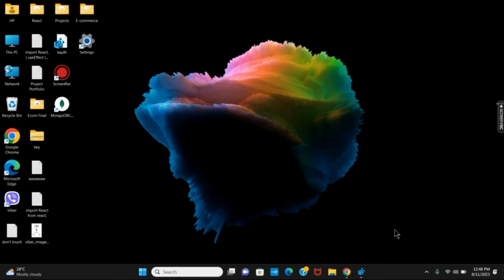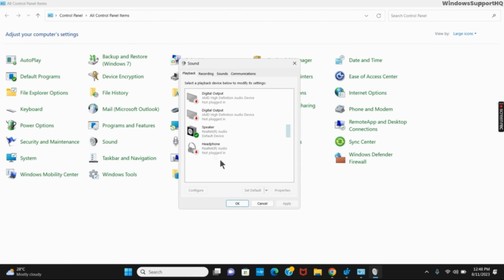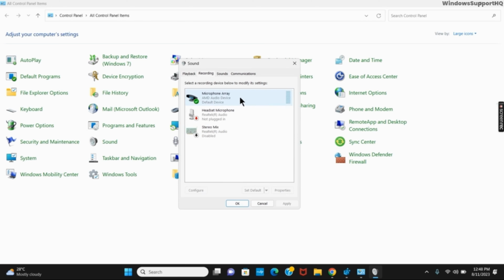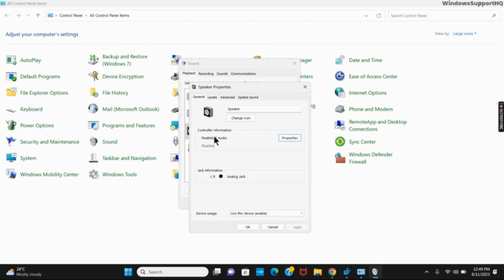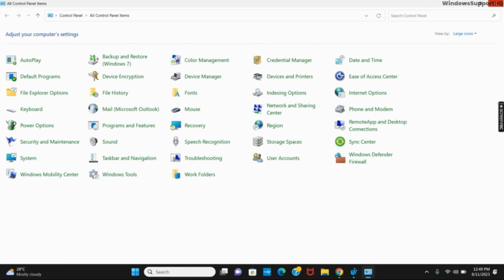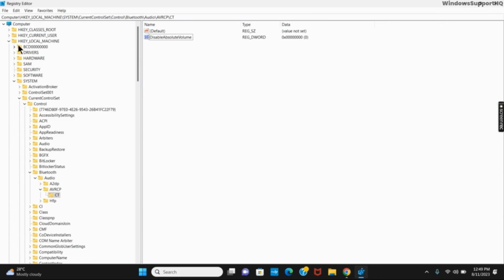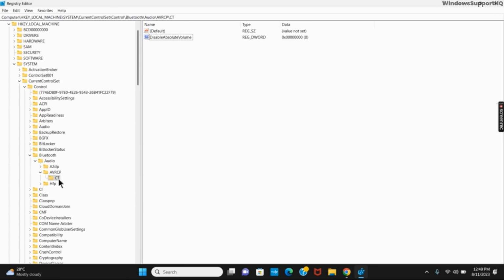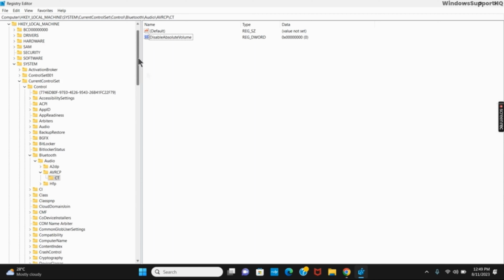How to Fix Bad Bluetooth Audio in Windows 11 (EASY)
Struggling with poor Bluetooth audio quality on your Windows 11 PC? 🔊 Experiencing frustrating audio glitches and disruptions? 😫 Don't worry, we're here to help you enjoy crystal-clear wireless sound once again! 🎶

In this step-by-step guide, we'll walk you through effective solutions to fix bad Bluetooth audio in Windows 11. 🛠️ From adjusting your audio settings to updating drivers, we've got you covered with expert tips that guarantee an enhanced audio experience. 🎵

🔧 Bid farewell to distorted sound and laggy connections! Follow our easy troubleshooting steps to regain top-notch Bluetooth audio on your Windows 11 device. Whether you're streaming music or engaging in virtual meetings, our solutions will ensure uninterrupted, high-quality sound.